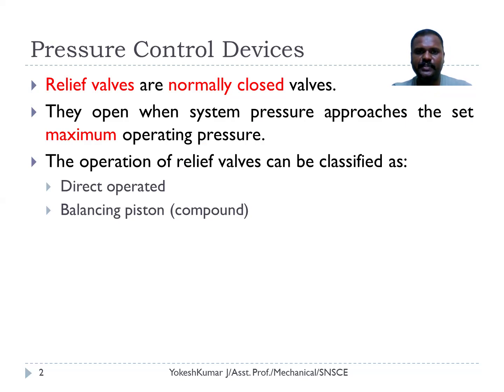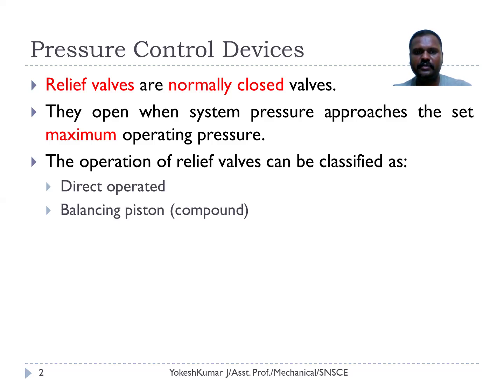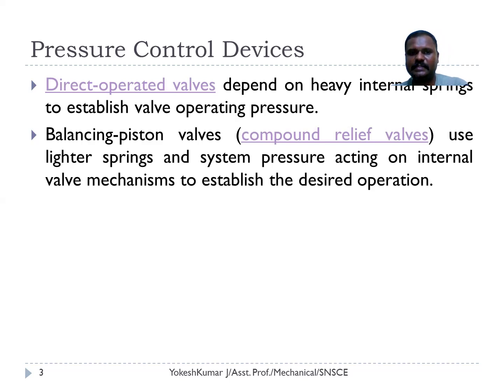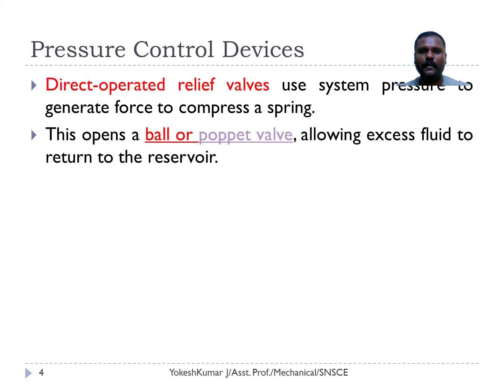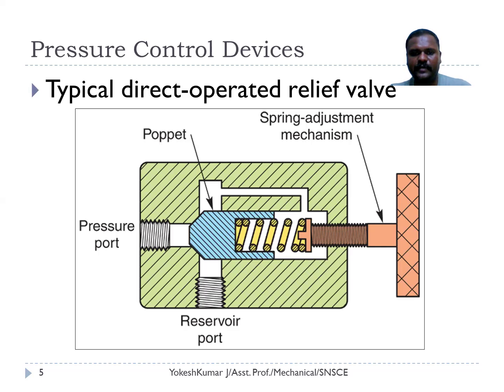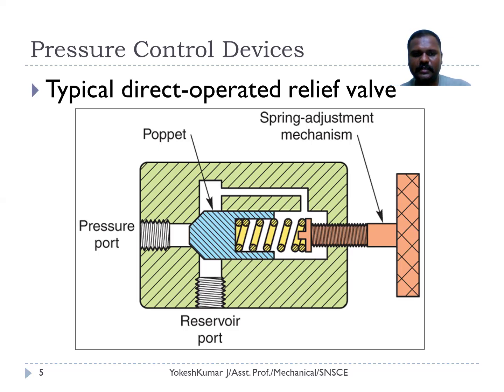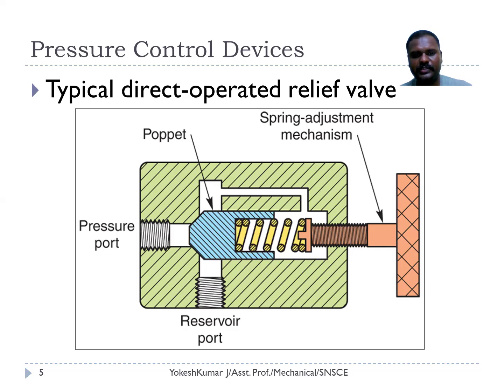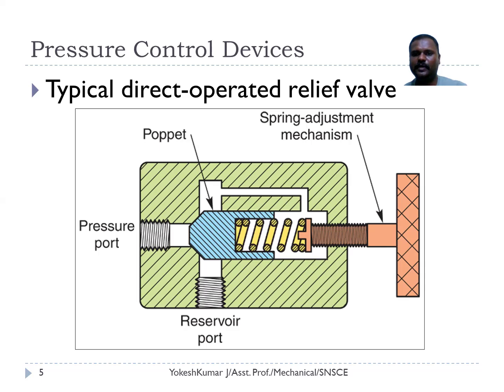Pressure relief valve Direct Operated 06 | Yokeshkumar J | SNS Institutions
This video describes the working of direct operated pressure relief valve